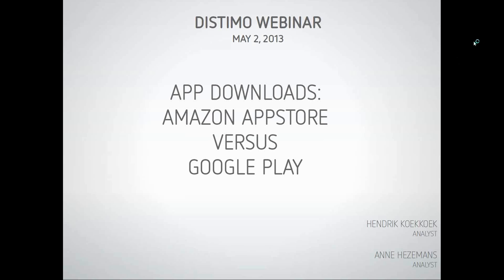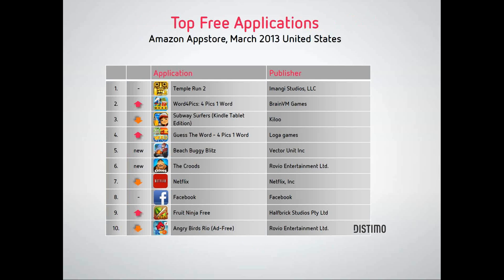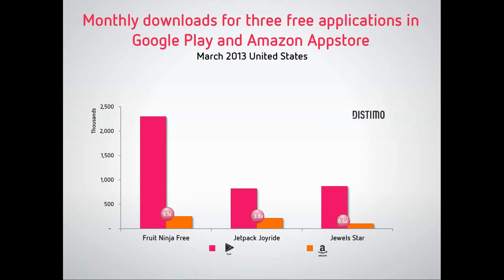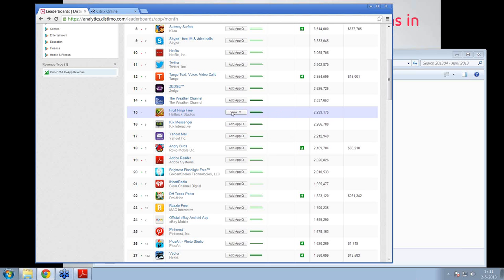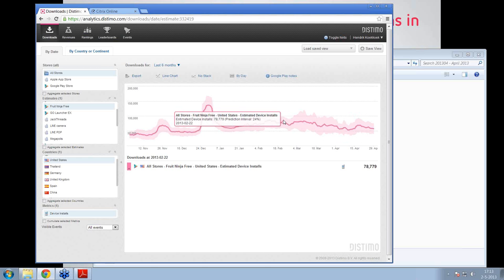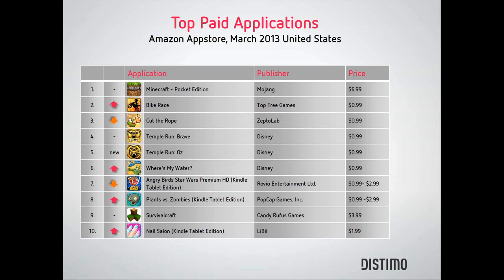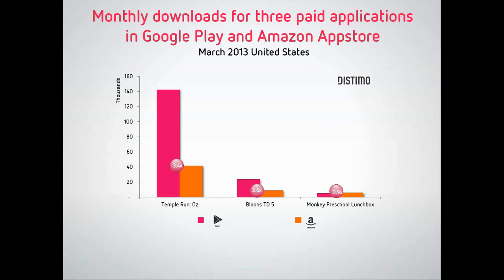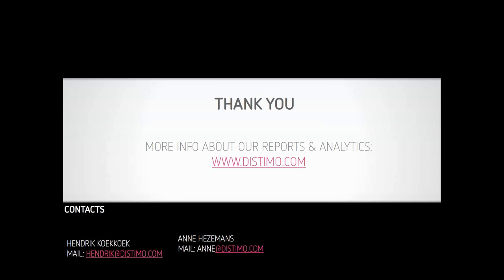Month Report Webinar App Downloads Amazon Appstore vs. Google Play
On Thursday May 2nd, we hosted our Monthly Publication Webinar. The topic of this webinar was 'App Downloads Amazon Appstore vs. Google Play', which followed the major findings in the Monthly Publication of April. We presented the estimated download volumes in the Amazon Appstore, which will become available in AppIQ in the near future.